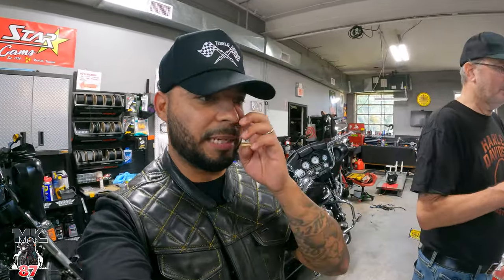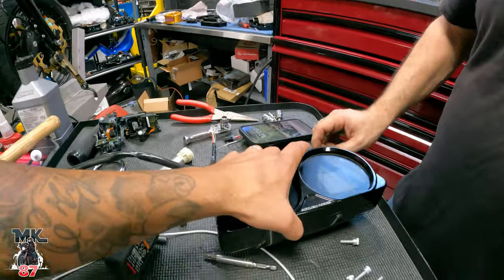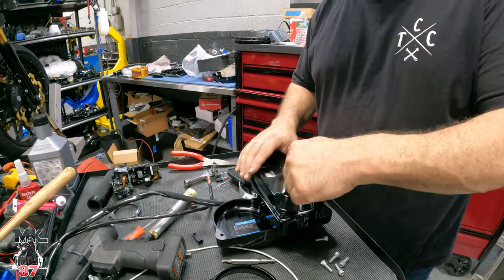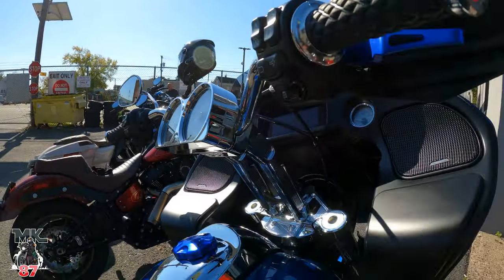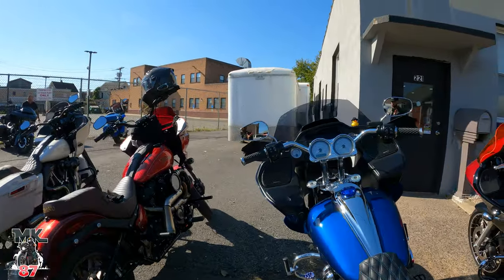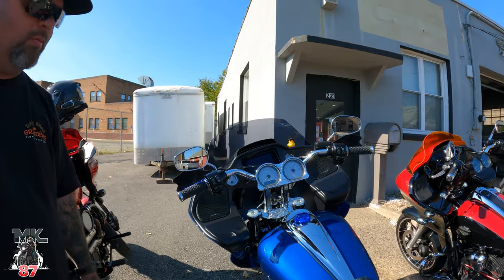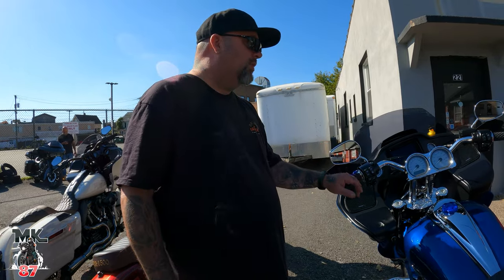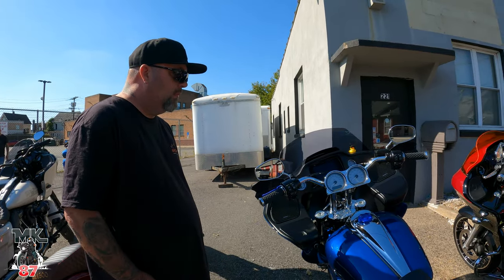Arlen Ness method pull back risers black vs chrome comparison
The brand new Arlen Ness method pull back risers for Road glides.
instagram @Torque_custom_cycles Tell him I sent you!
221 Gracie place Hackensack, NJ

squid mic